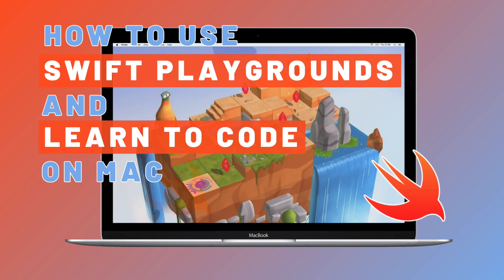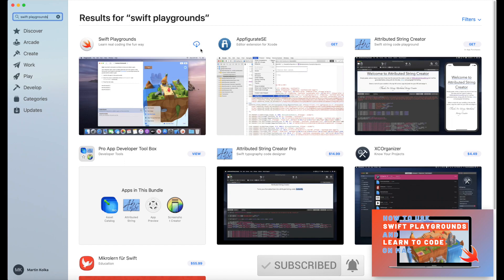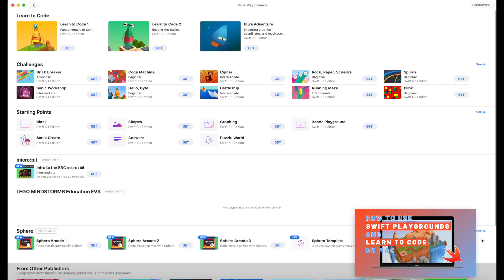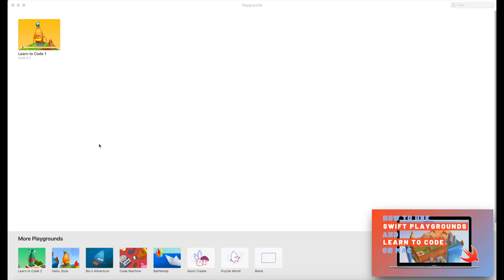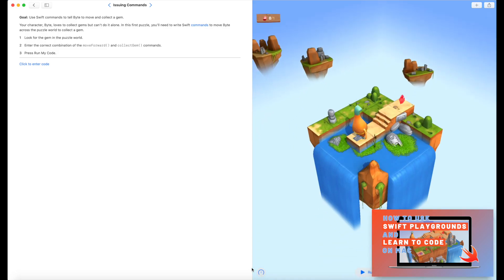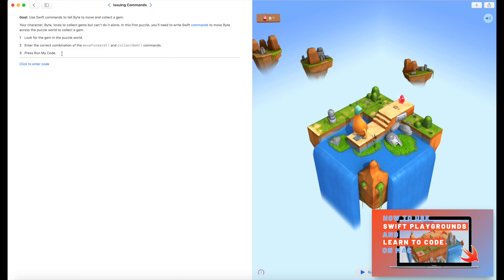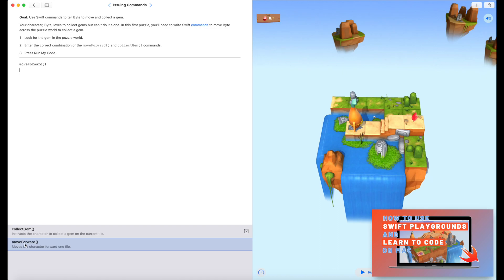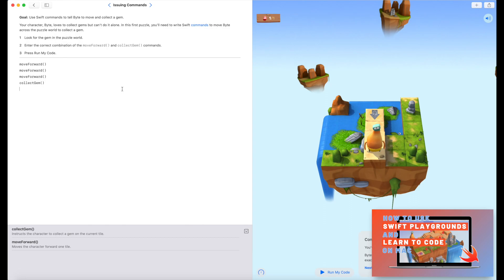How To Learn To Code With Swift Playgrounds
In this video I will go over how you can get started with Swift Playgrounds on Mac. In addition we will look at how you can get Learn to Code and start your journey learning the Apple Swift Programming Language.